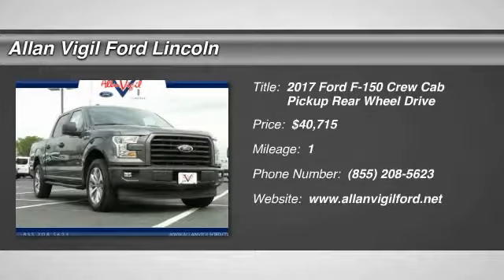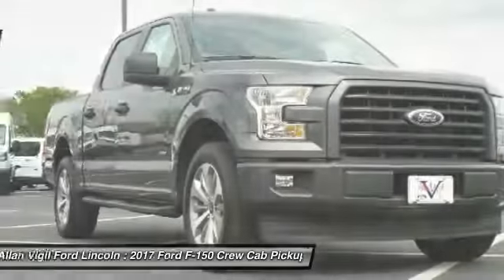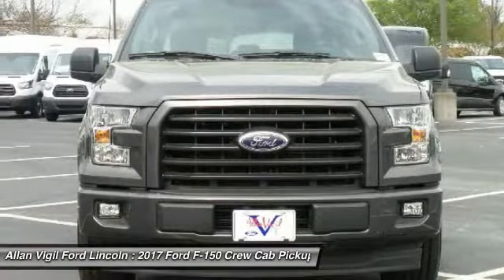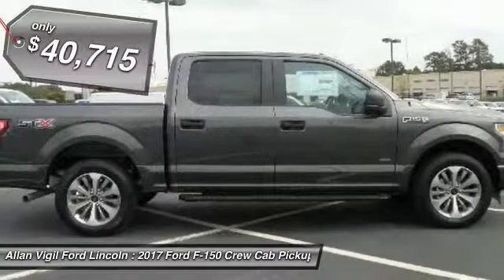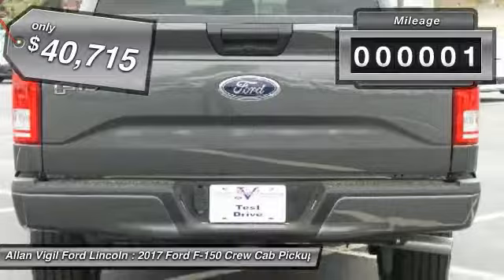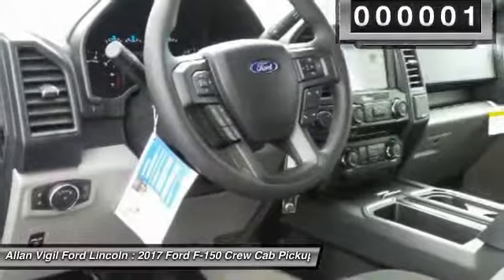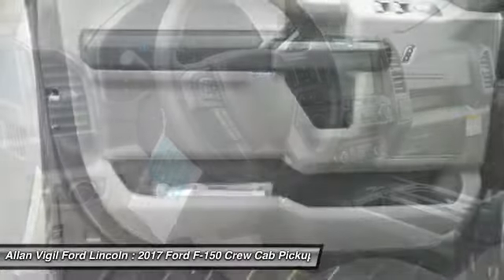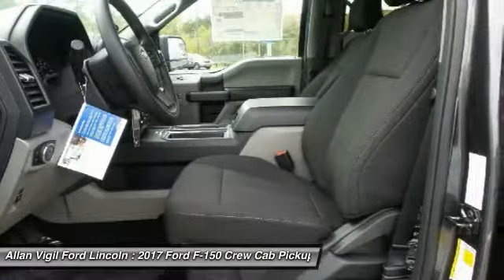2017 Ford F-150 HFB47800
2017 FORD F-150 Morrow, GA
Stock# HFB47800

Come experience the Vigil Touch and see what sets us apart from the rest. Yes, there really is an Allan Vigil at Allan Vigil Ford Lincoln. Come have a cup of coffee on him in our T-Bird Cafe and take advantage of our Wi-Fi and private workstation area while you wait. Here at Allan Vigil Ford Lincoln, our customers are our business. Financing with approved credit. All pricing subject to modification without notice. The dealer is not responsible for typographical errors. Please verify offer details with a dealer representative prior to sale.